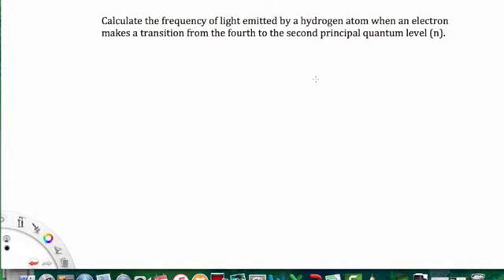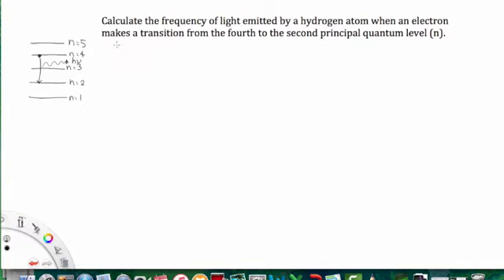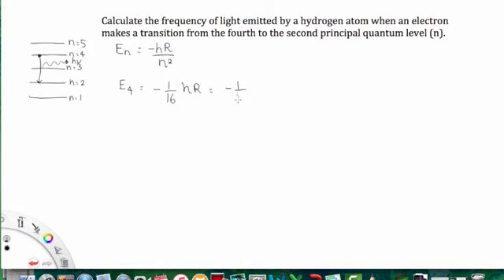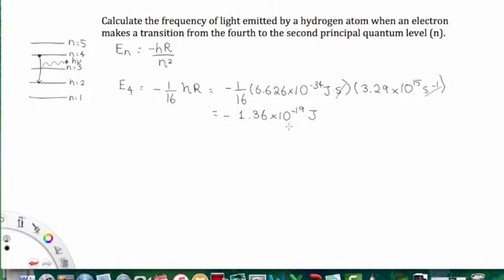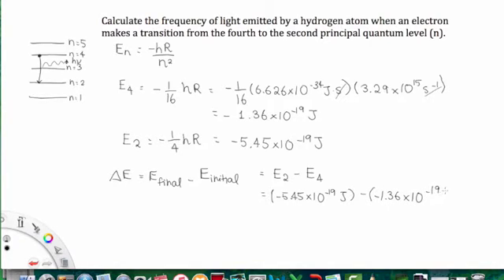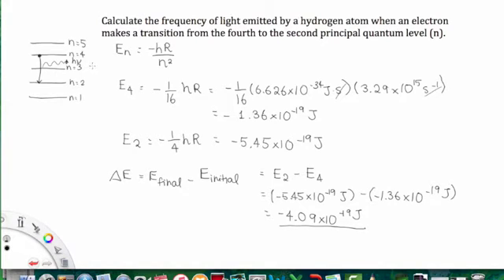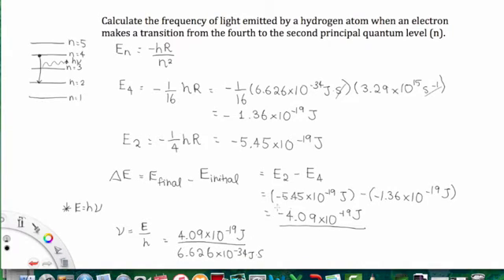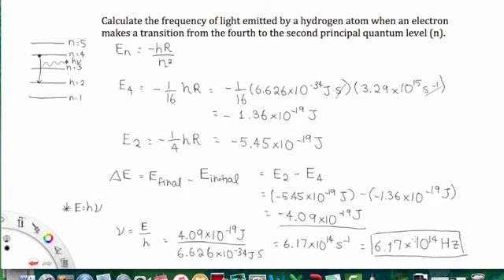H atom & Bohr Frequency | Example | Structure, Equilibira, Acids & Bases | Griti